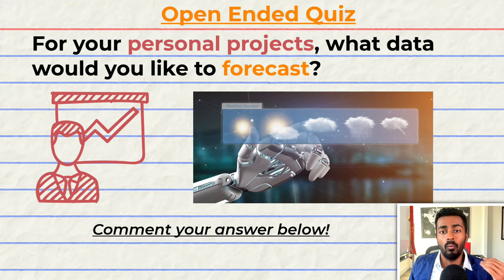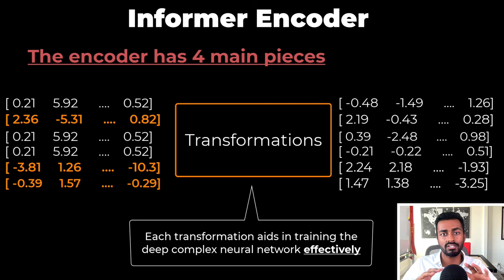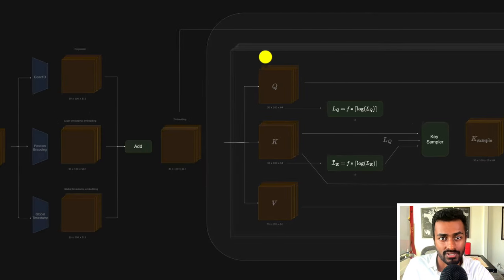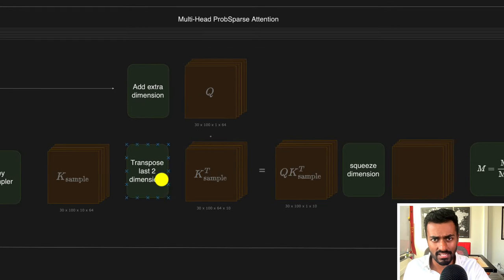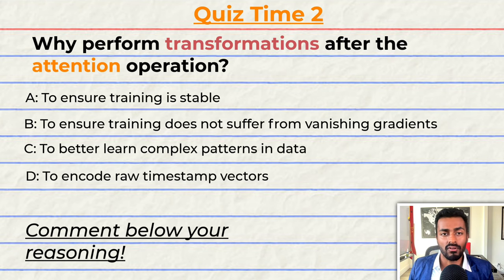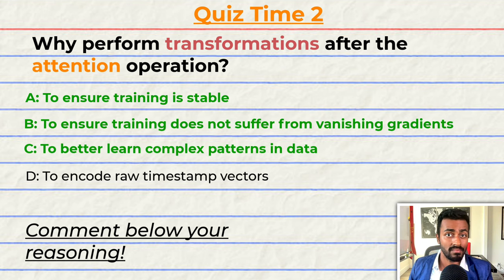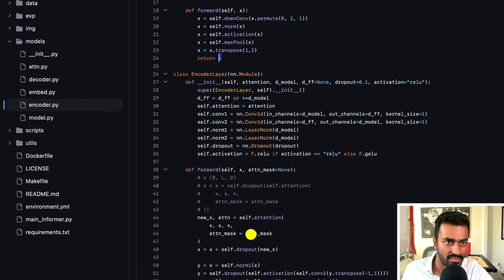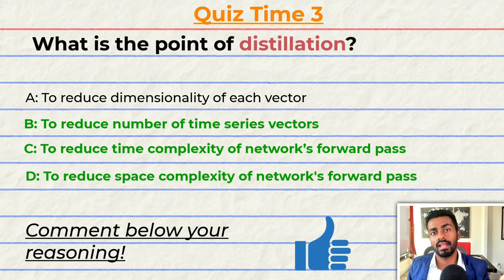Informer Encoder architecture - EXPLAINED!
Let's talk about the informer encoder architecture and code